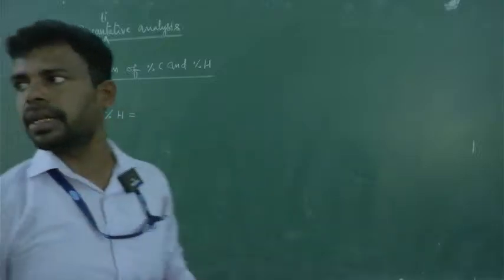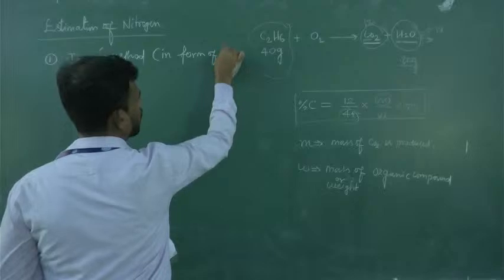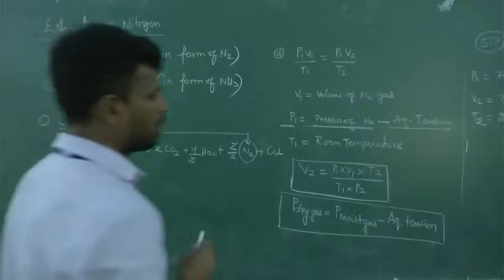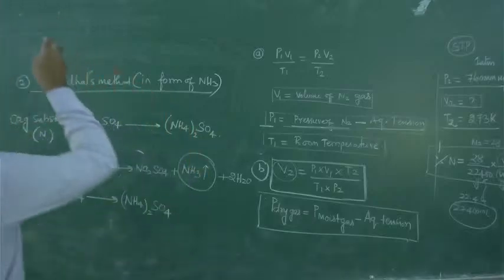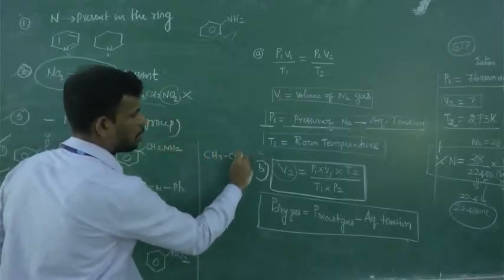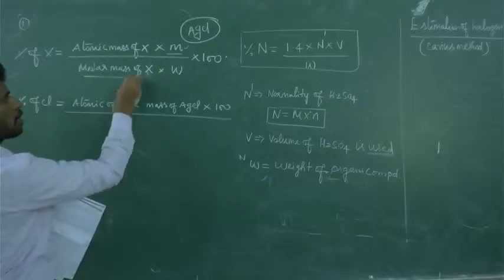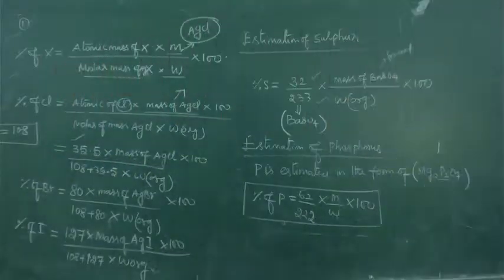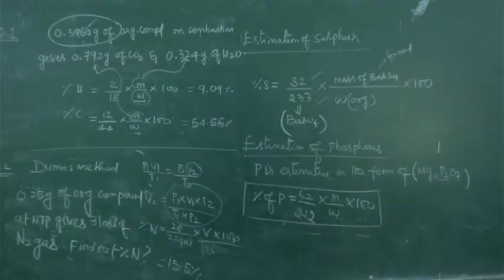NEET XII CHEMISTRY